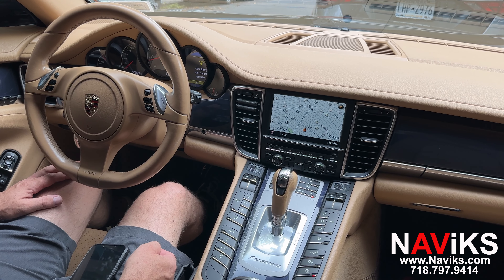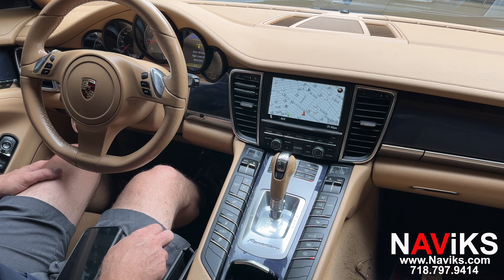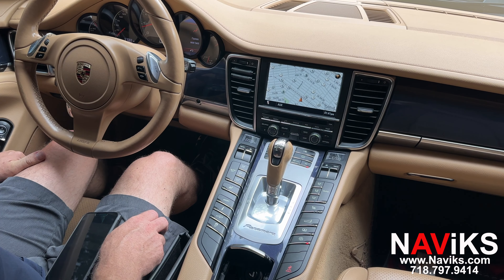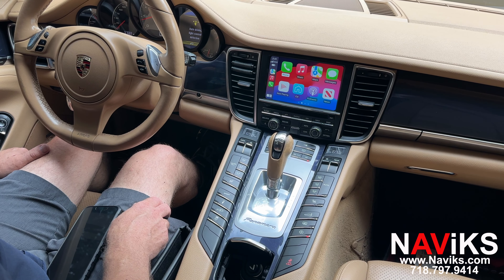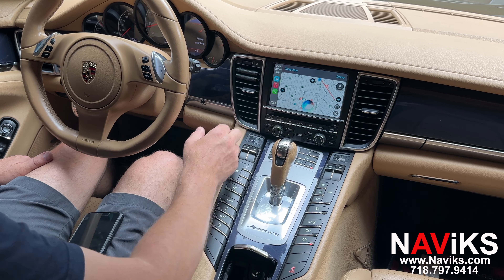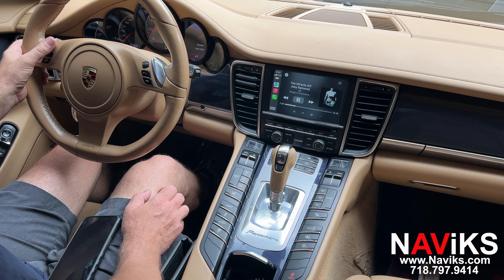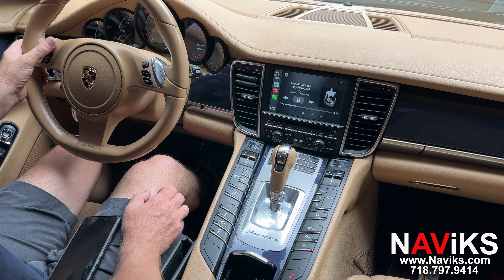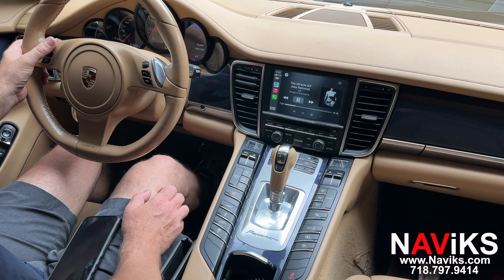2010 - 2016 Porsche Panamera PCM 3.1 Apple CarPlay + Android Auto (Wired & Wireless ) (OEM Touch)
Question ?